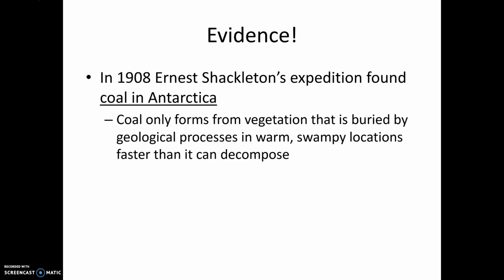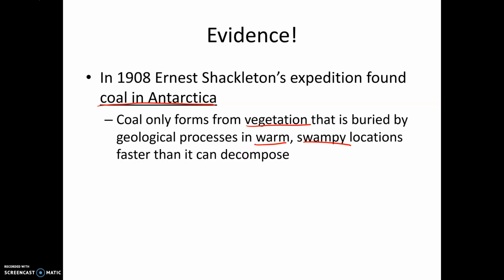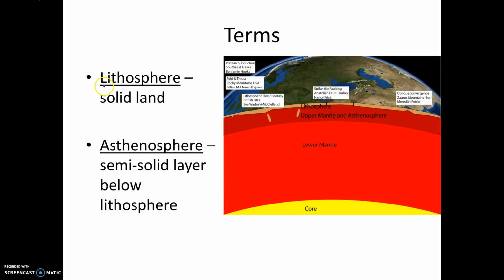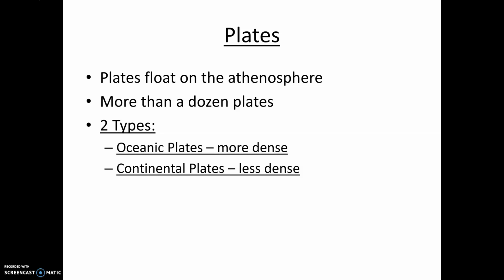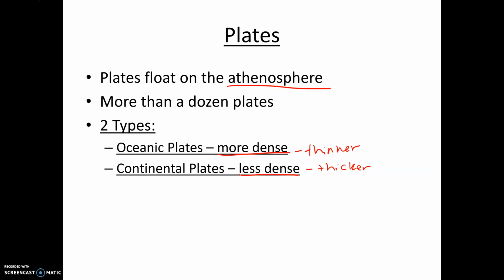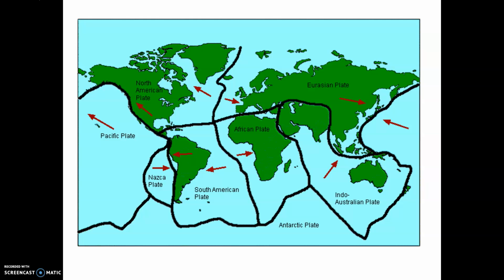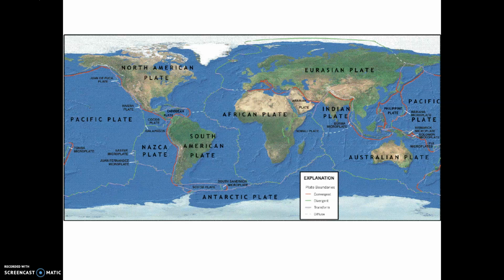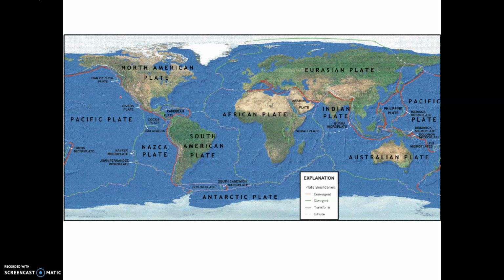Plate Tectonics part 2